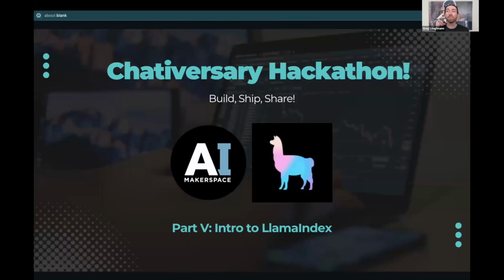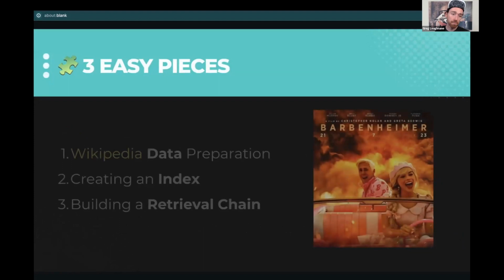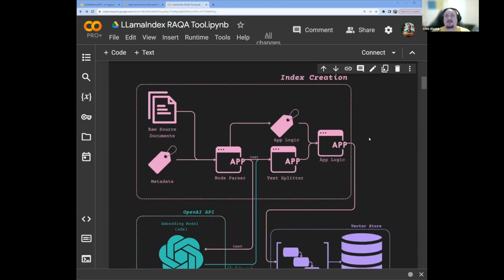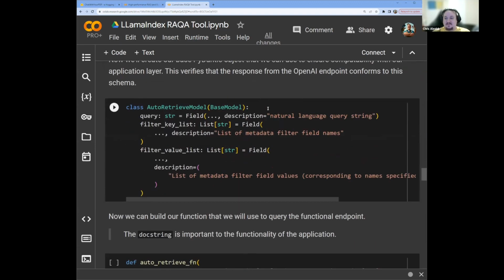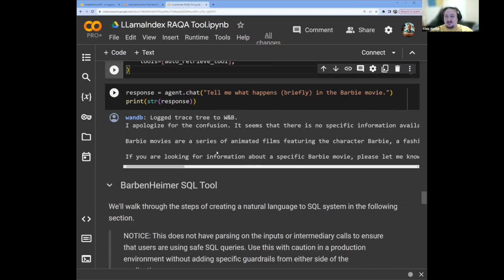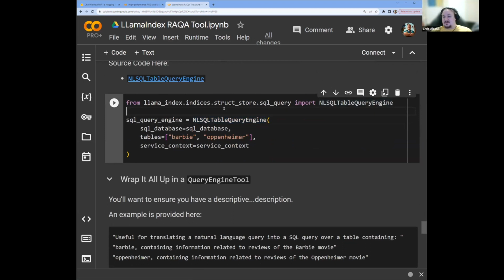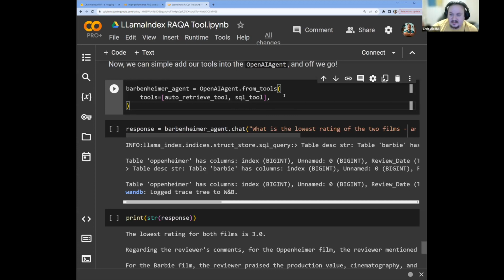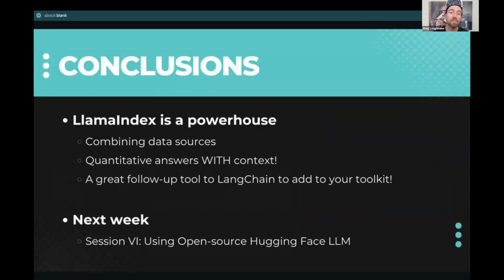Session 5: Agentic RAG with LlamaIndex, including Language and Tabular Data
What you'll learn in this session:
- LlamaIndex, and key constructs
- How to work with Data Agents
- How to combine vector stores and SQL indexes for qualitative +, quantitative applications

Speakers:
Dr. Greg Loughnane, Founder & CEO AI Makerspace.

Chris Alexiuk, CTO AI Makerspace.

Apply for one of our AI Engineering Courses today!